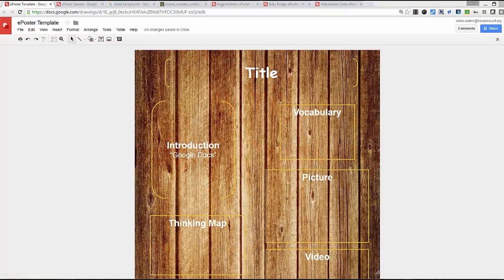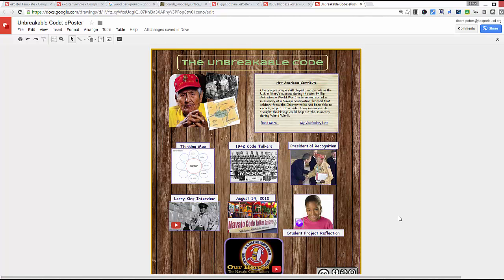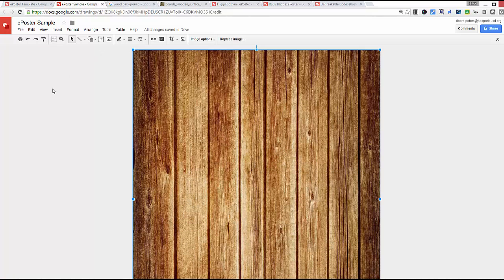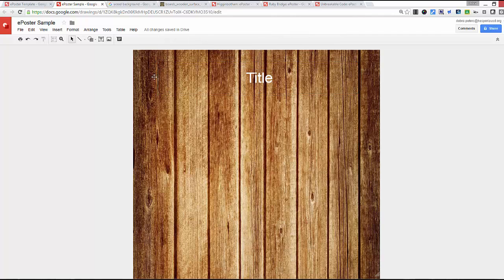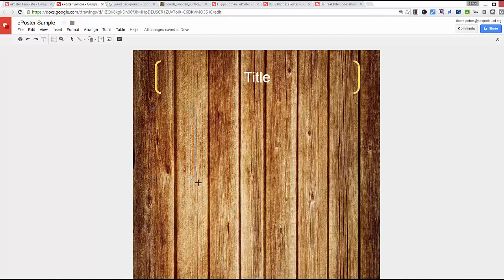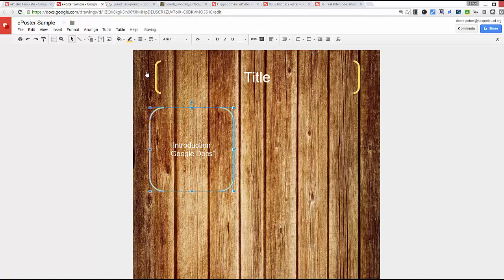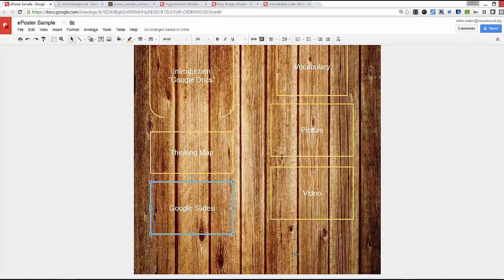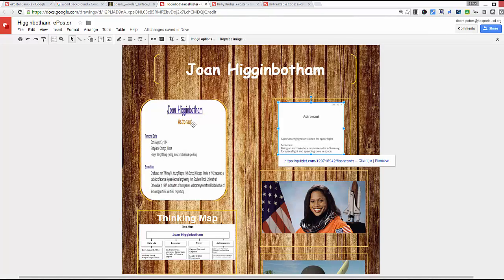Google Drawings: ePoster Template Part 1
Creating ePoster templates for students to display learning tasks.
Share the ePoster link with students (via Google Classroom or in a Google Docs), require students to “Make a copy,” and rename their ePoster Template.